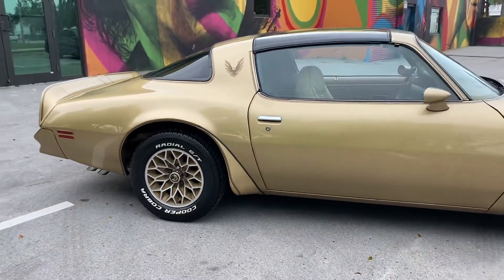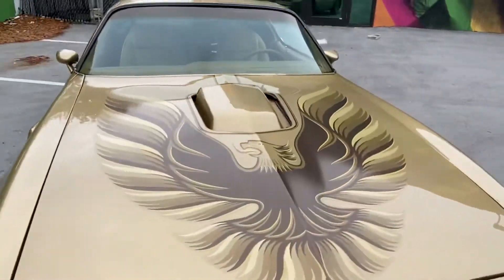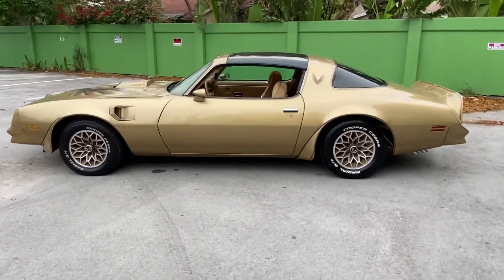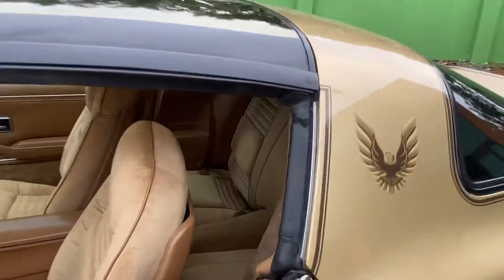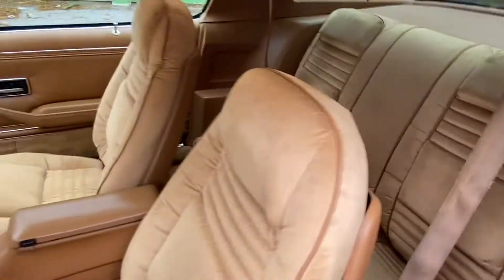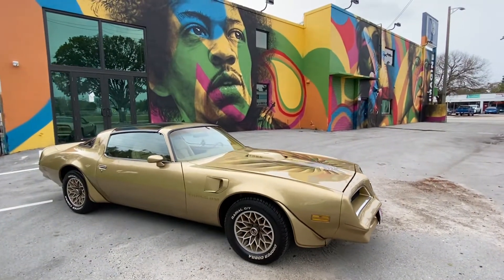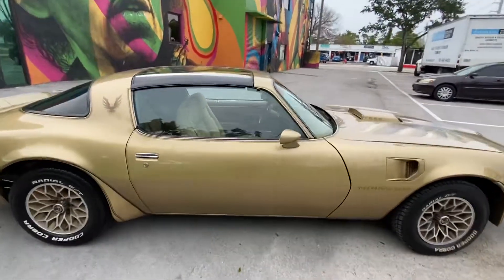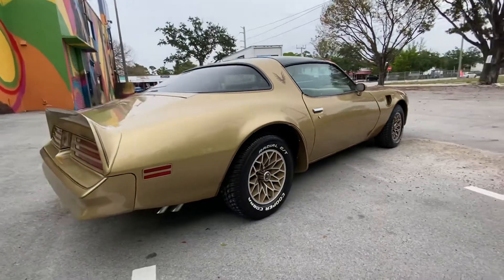1978 trans am 6.6l Bandit Addition for sale